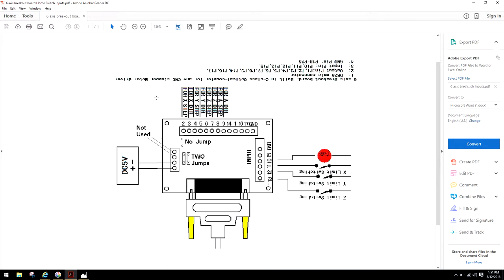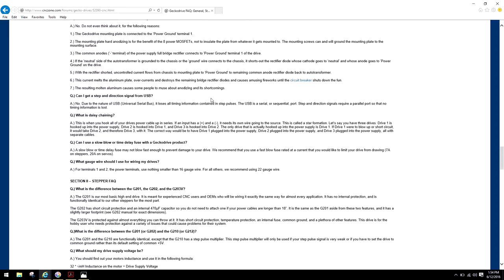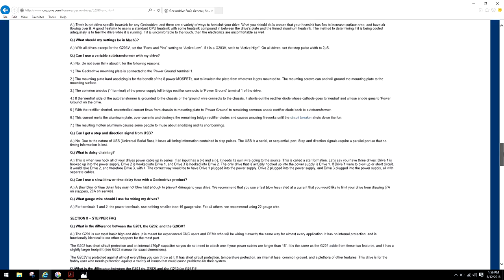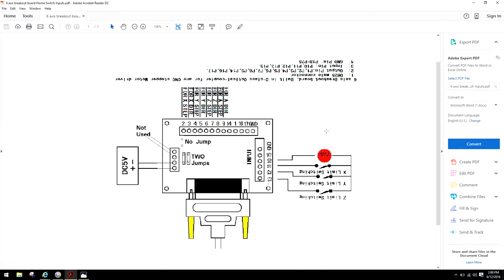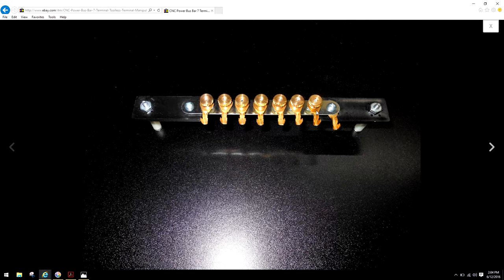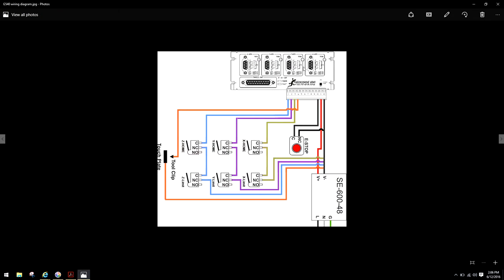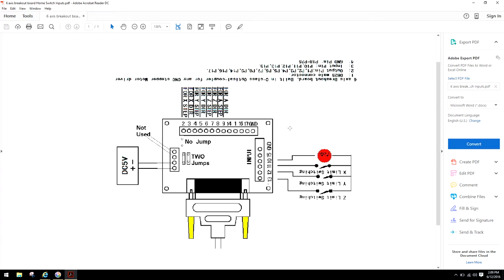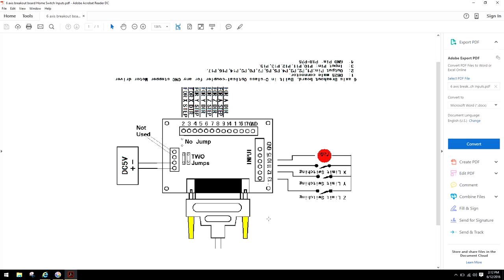Breakout Board Terminal Wiring? Gecko G540 Out Of Inputs For Switches? Here's The Correct Solution.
This video covers the right way to make sure you never daisy chain your CNC controller. The video also covers options for the G540 to make sure you always have enough switch option inputs.

Have questions?